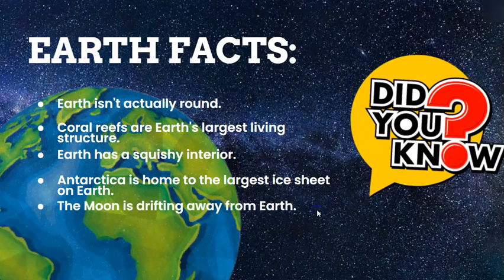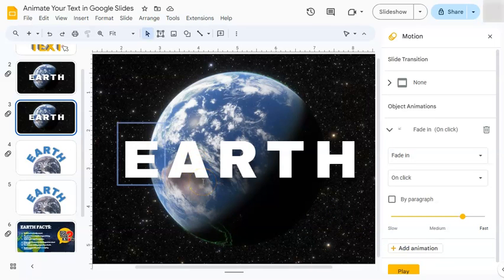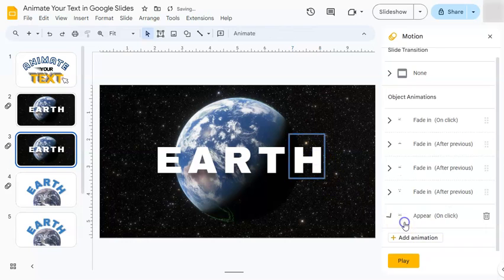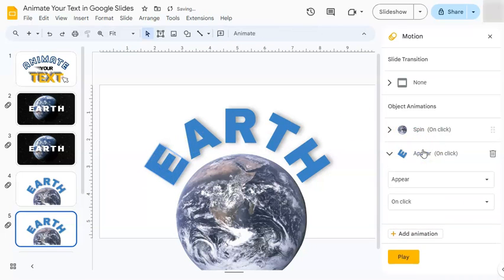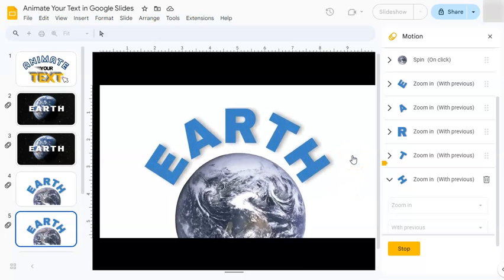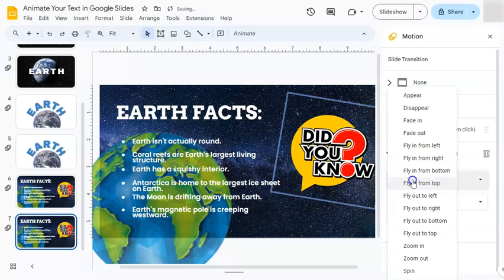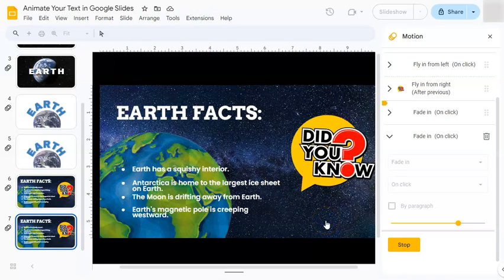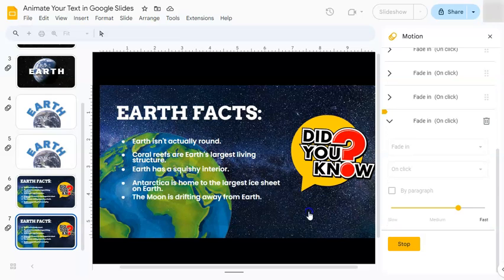Animate Your Text in Google Slides (Step by Step)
Learn the detailed process on how to animate your text in Google Slides!

I'll guide you through the steps to animate your text, making your slides more engaging and dynamic. Whether you're preparing for a school project, business meeting, or creative presentation, our easy-to-follow instructions will help you add movement to your words. Discover how to select text, apply animations, and customize timing and effects. Elevate your presentation skills and impress your audience with eye-catching animated text.